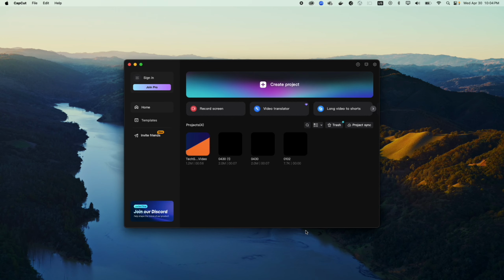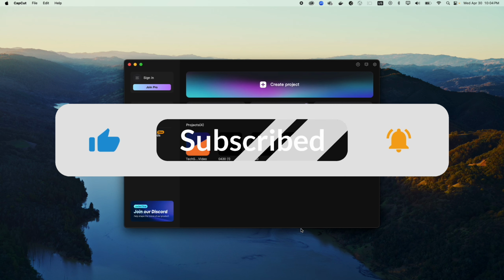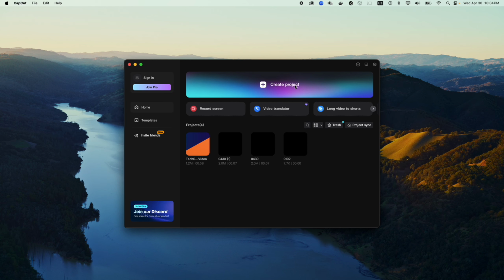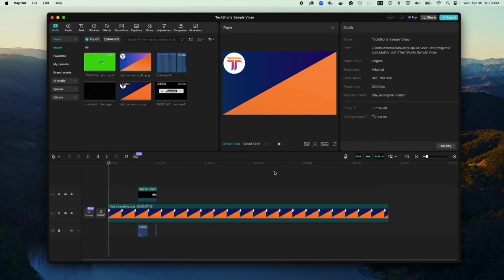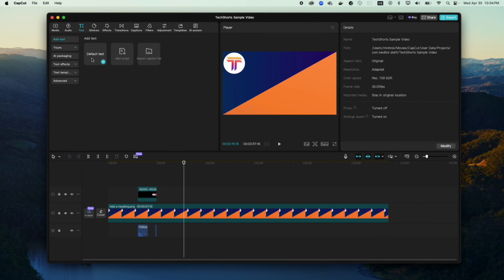How To Add Caption In Capcut